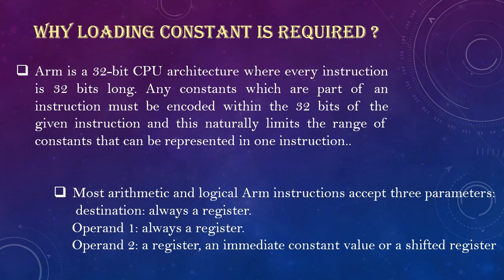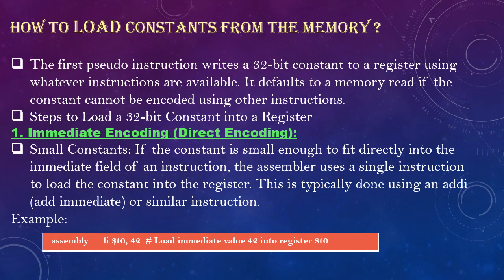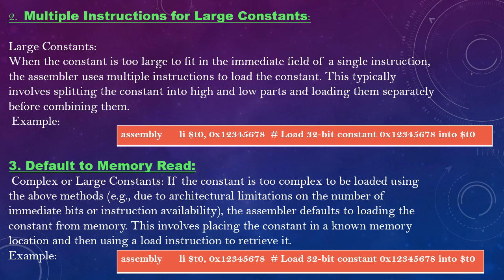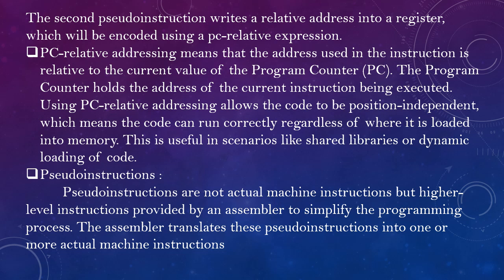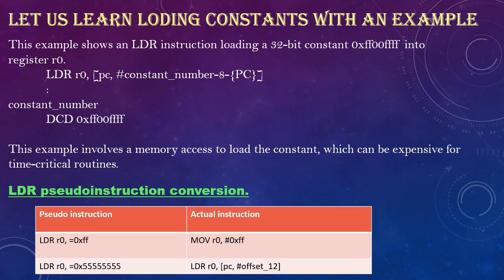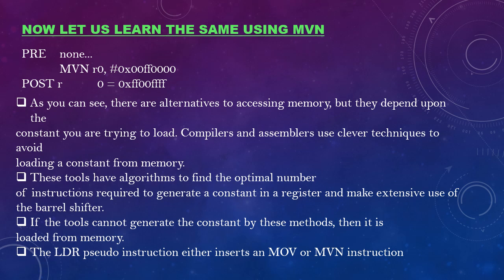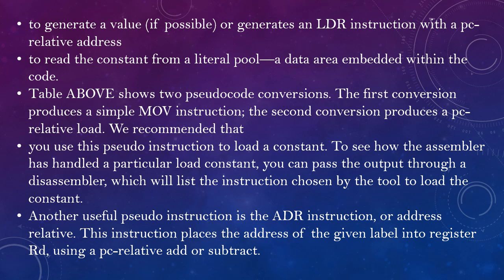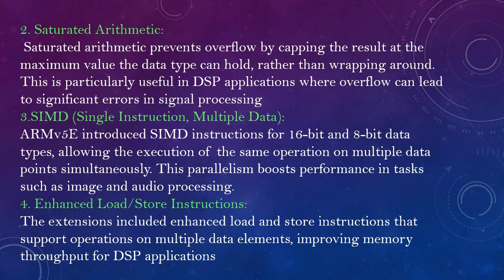loading constant micro controller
educational video for engineering students